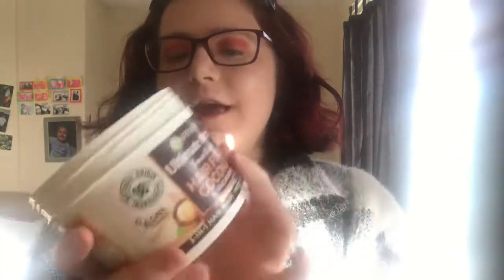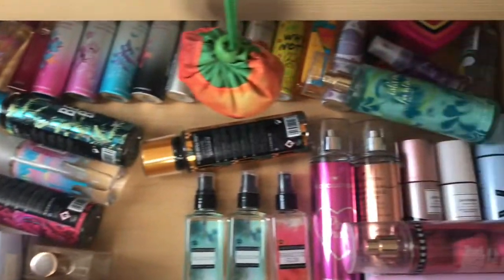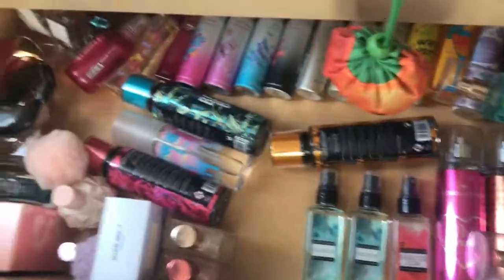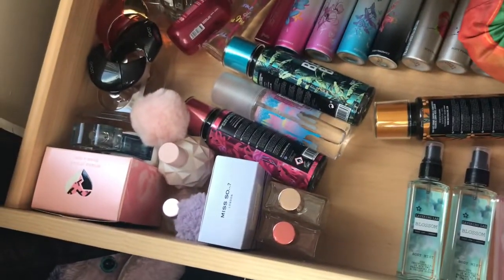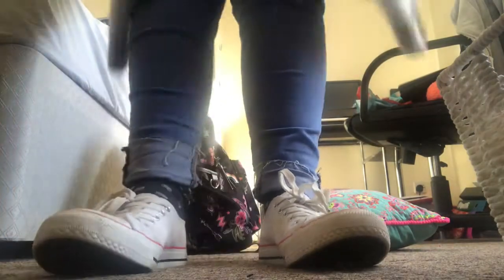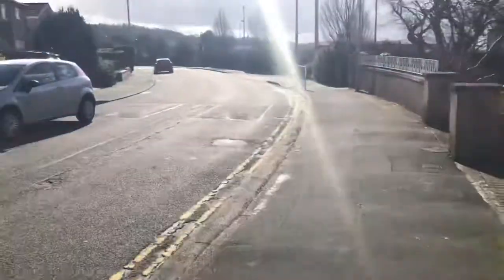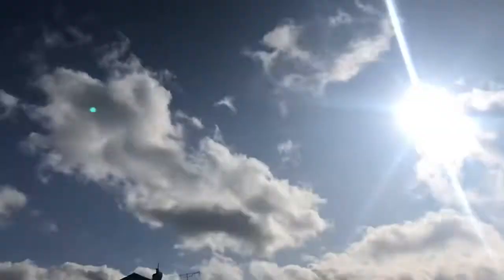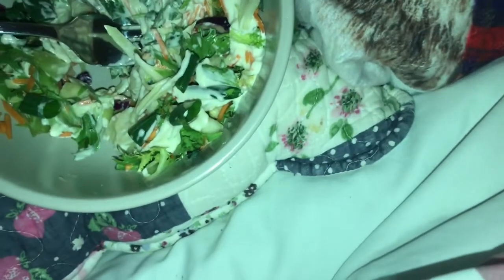VLOG: Get Ready With Me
Write questions for me in the comments! I will be answering them in another video.

Get ready with me! Sorry if this isn’t a good vlog as some others but next time I will record more stuff in my vlog! Because of youtube, my confidence is growing so I have to say thank you ❤️